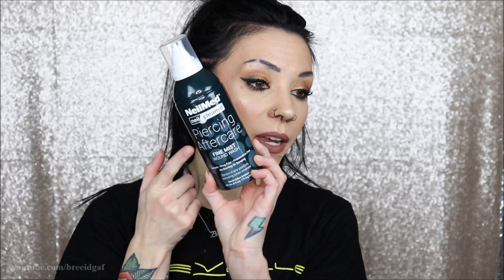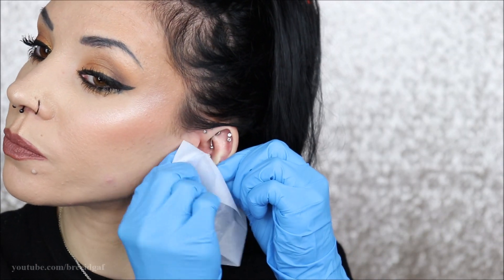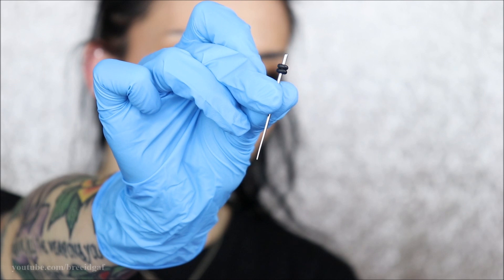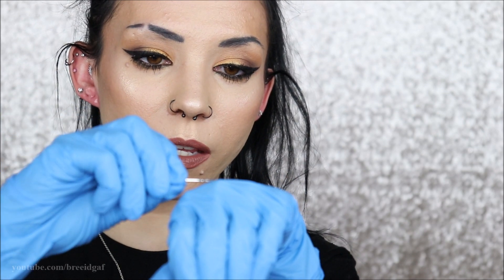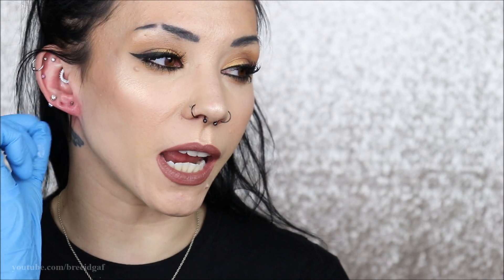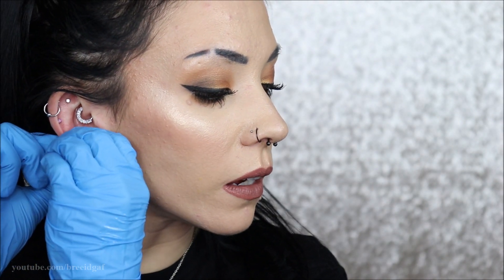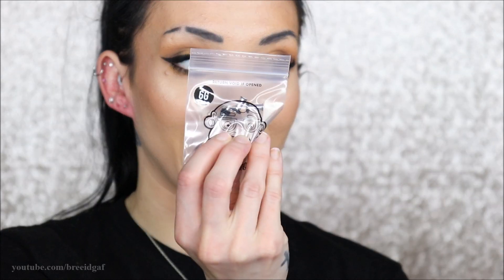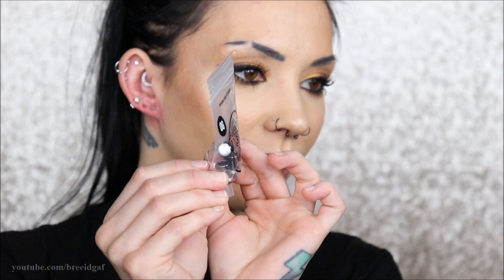Stretching My Ears For The FIRST Time! | 20G to 14G!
The time has come...I FINALLY start the process of stretching my ears! I go from a standard 20G to a 14G in one stretch. I am super excited to share this journey with you all! Please be respectful and thumbs up this video before you go! xoxo

❤Camera I Use: Canon EOS Rebel t3i 600D
❤Editing Program I Use: Windows Movie Maker
❤VLOGGING Camera I Use: Sony Cyber-Shot DSC-HX90V

-BreeAnn xoxo